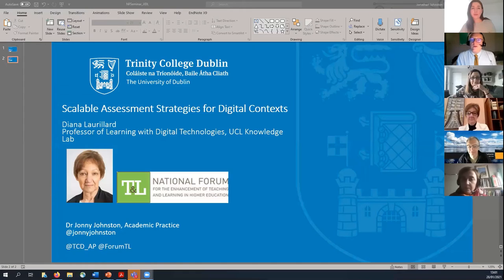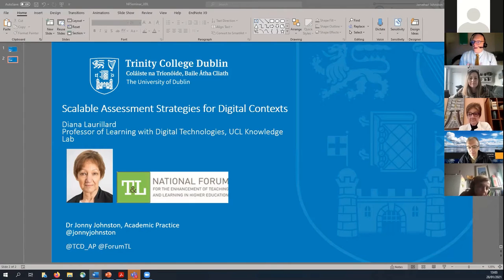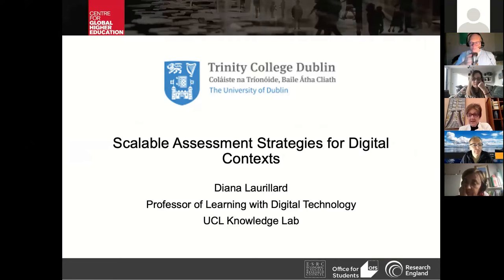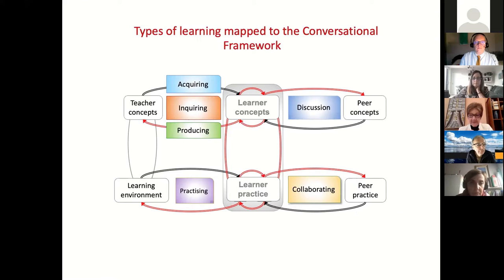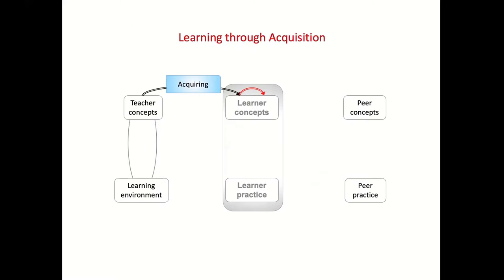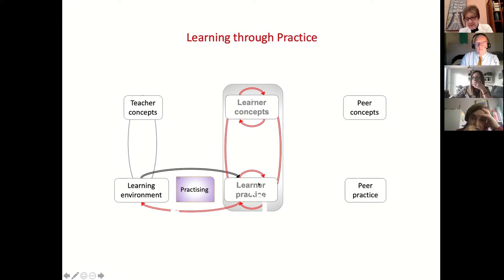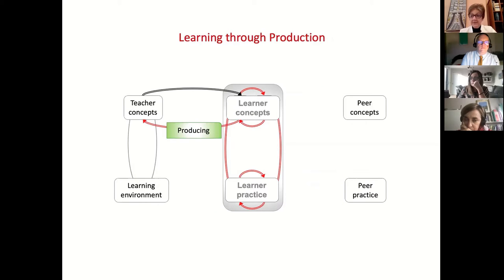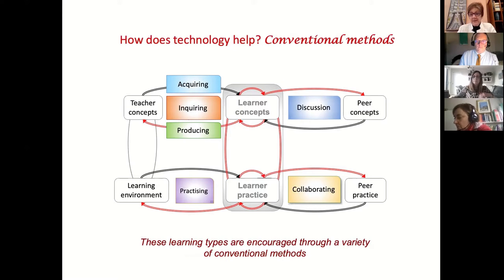Scalable Assessment Strategies for Digital Contexts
In this interactive webinar, hosted by Academic Practice and funded by the National Forum, Professor Diana Laurillard presents on the pedagogical underpinnings of scalable digital assessment strategies, drawing on the now seminal Conversational Framework approach (Laurillard 1993, 2002).